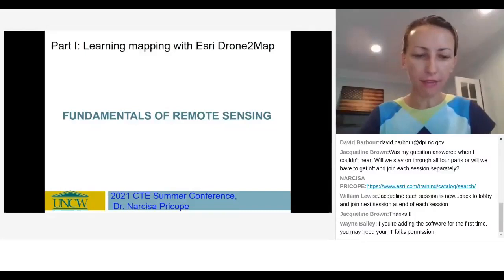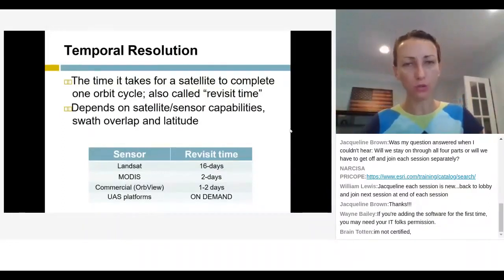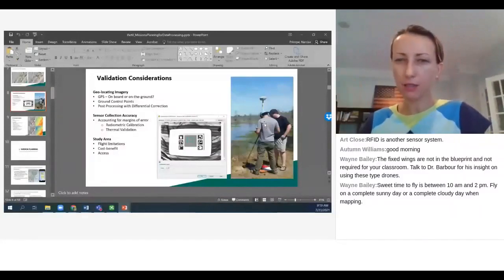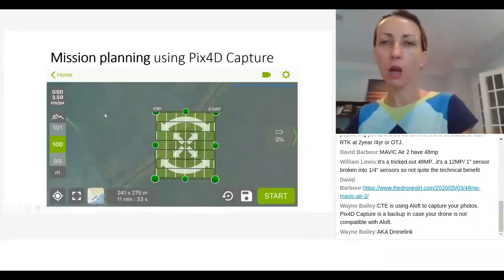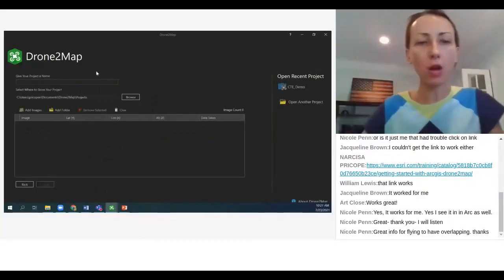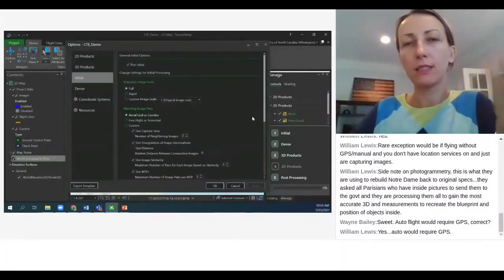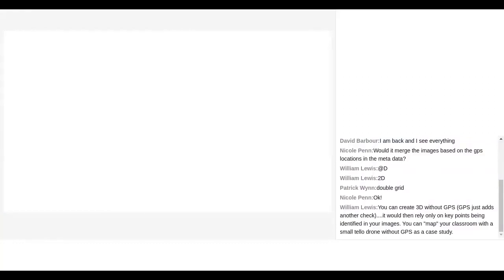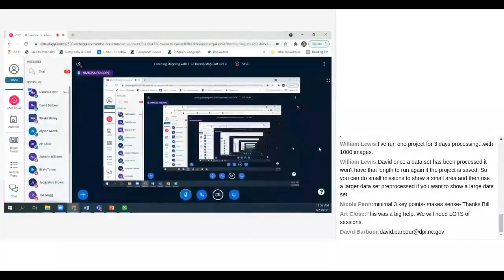LAPSEN Esri Drone2Map Summer 2021 Training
This is a detailed training for the Esri Drone2Map application needed as a prerequisite for teachers planning to attend the LAPSEN Esri Drone2Map Teacher certification workshop.   Resources for this workshop include the following